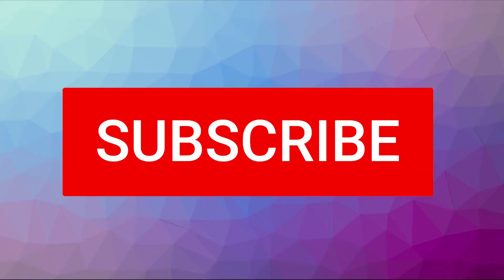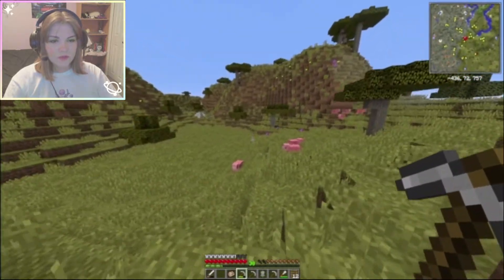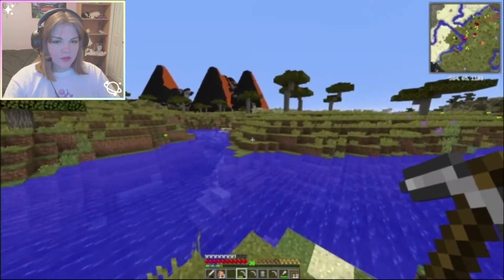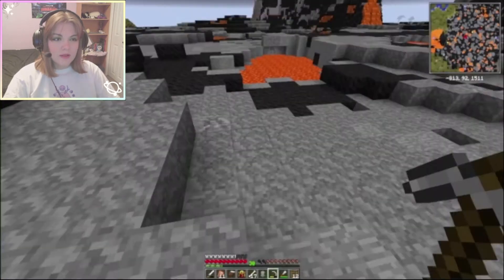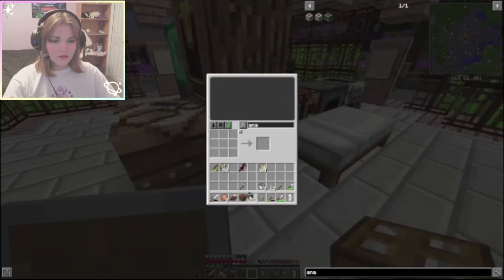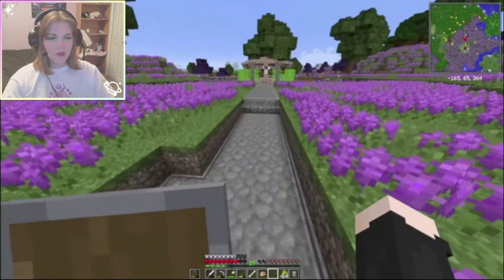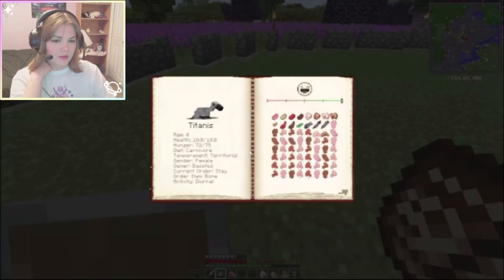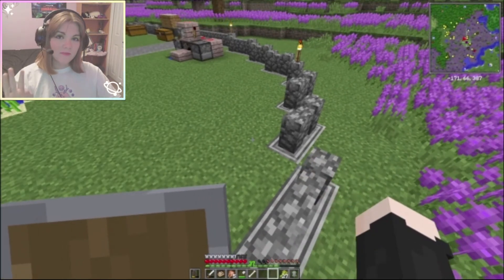The Legendary SCARAB!! | Dinosaurs Unearthed ep.6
Chapters:
0:00 Intro
0:20 Gameplay
9:19 Outro
(Or maybe you could do all three!)
Minecraft, Let Play, Fossils and Archeology, Gaming, Dinosaurs, Modpack, Mining, Scarab Gem